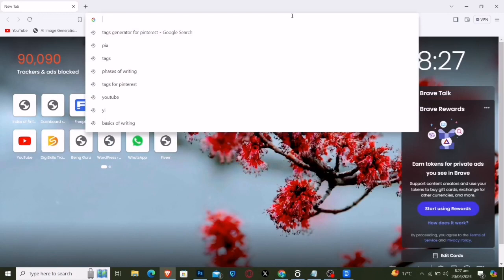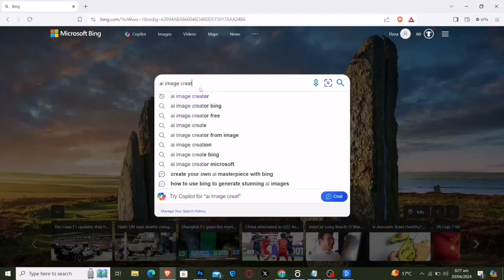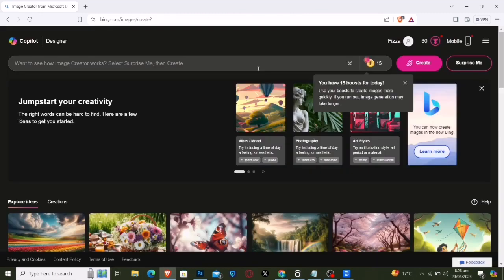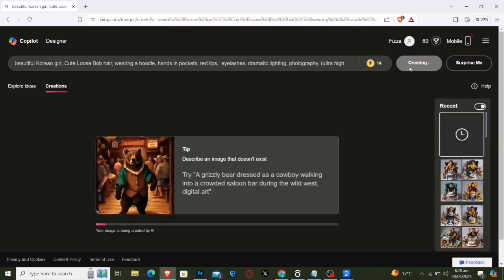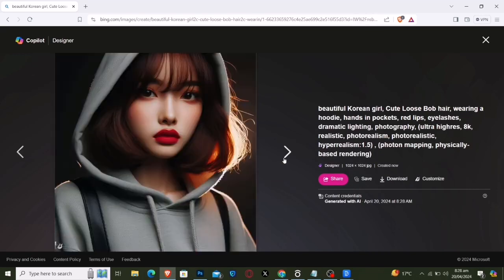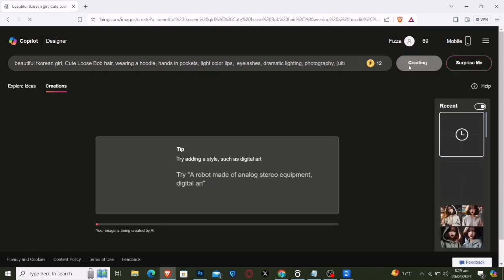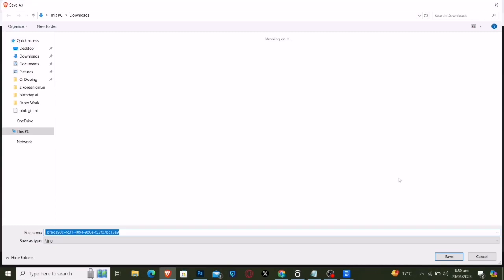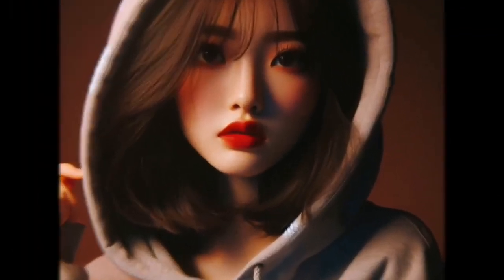How to Create 3D Photography AI Images For Free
Hi Everyone!
Welcome to your own channel  "TECH TALES AI ".
In this channel I will try my best to teach you in a very simple way.
Most Welcome for becoming part of my YouTube family.